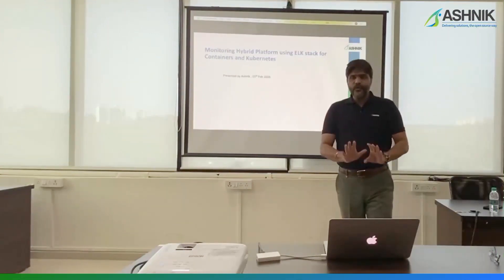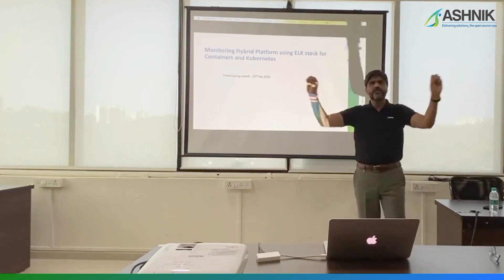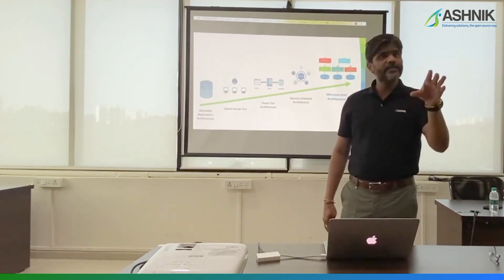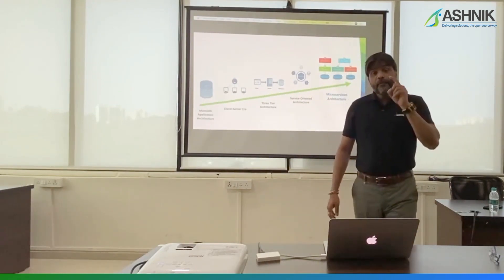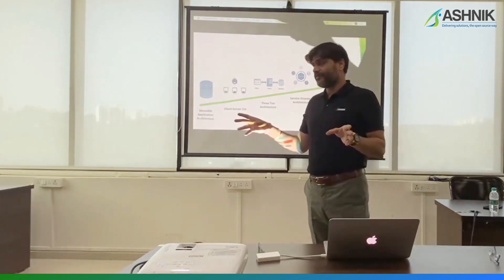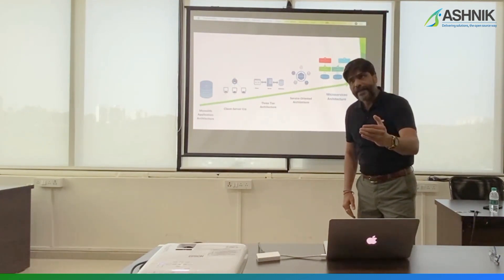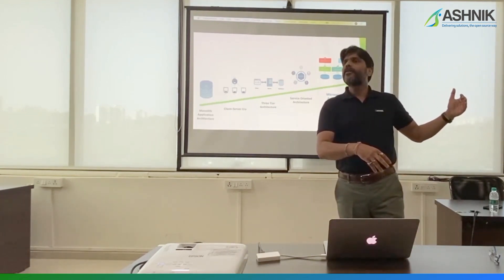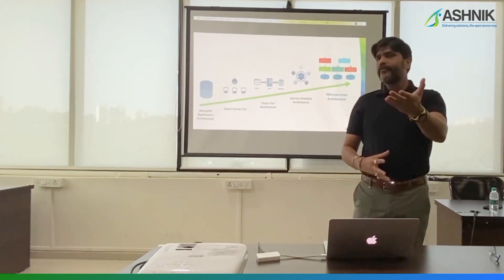Using ELK alongside OpenShift for Container log monitoring - OpenSourceCommunitySeries with Elastic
Workloads are moving from monolithic applications to microservices, from on-premise to cloud, from VM to container/Kubernetes. However, some are still best-suited for the legacy platforms. In this rapidly changing world, one of the challenges that customers often face is how to effectively monitor these workloads that include Infrastructure, Application Layer as well as Platform Layer.
We at Ashnik address such unique challenges using ELK platform. In this session, we will talk about Build & Deploy platform such as "OpenShift " along with legacy VM where workloads are running. The focus will be on demonstrating how effectively we can ingest logs and metrics from both environments and monitor these platform as well as applications in real-time.

Watch Sandeep Khuperkar, Director and CTO at Ashnik, demonstrate the nitty-gritty of using ELK alongside OpenShift for Container log monitoring.

OpenSourceCommunitySeries with Elastic